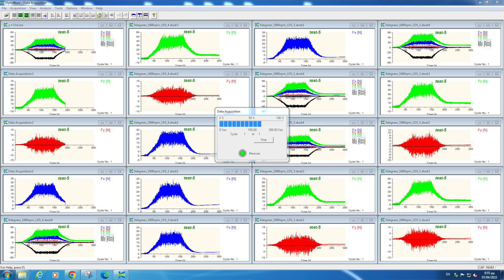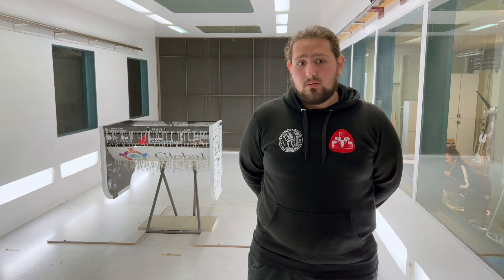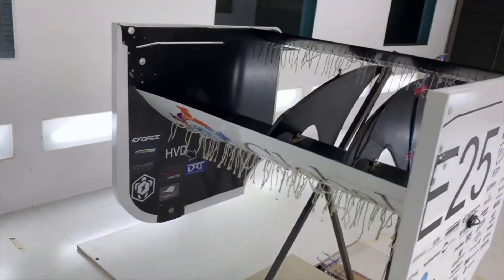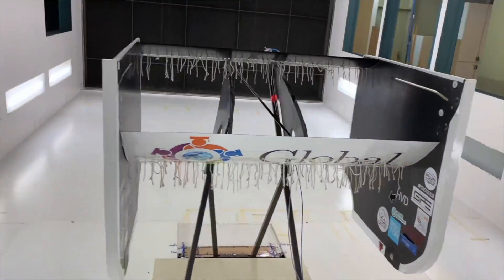Prom Racing at the Wind Tunnel of National Technical University of Athens.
Η φοιτητική ομάδα PROM Racing του Εθνικού Μετσόβιου Πολυτεχνείου, συμμετέχει επί σειρά ετών στον παγκόσμιο διαγωνισμό Formula Student και φέτος επιχειρεί να κατασκευάσει το δεύτερο ηλεκτρικό της μονοθέσιο. Κατά κοινή ομολογία, στον κόσμο του μηχανοκίνητου αθλητισμού, είναι ολοένα εμφανέστερη η επιτακτική ανάγκη αξιοποίησης των αεροδυναμικών φορτίων προς επίτευξη ταχύτερων επιδόσεων. Γι’ αυτό, η ομάδα αξιοποίησε στο έπακρο τις εγκαταστάσεις του ΕΜΠ, χρησιμοποιώντας την αεροσήραγγα του Εργαστηρίου Αεροδυναμικής του Ιδρύματος.

Πρωτεύουσα επιδίωξη της ομάδας κατά τη διεξαγωγή του πειράματος στην αεροσήραγγα, είναι η συσχέτιση της ακρίβειας του υπολογιστικού/σχεδιαστικού εργαλείου (CFD) με την πραγματικότητα. Συγκεκριμένα, λαμβάνοντας τις μετρήσεις του συντελεστή αρνητικής άνωσης και οπισθέλκουσας της πίσω πτέρυγας σε διαφορετικές δυναμικές συνθήκες (YAW, DRS on/off), αλλά και σε διαφορετικές διατάξεις (multi-wing assembly, single element arrangement) θα καθοριστούν οι μεταβολές Cl και Cd, οι οποίες θα συγκριθούν με τις αντίστοιχες που θα προκύψουν από την επίλυση στο CFD. Εξίσου σημαντική, είναι η παρατήρηση, κατά τη διάρκεια των πειραμάτων, αεροδυναμικών φαινομένων που σχηματίζονται (αποκολλήσεις, δίνες, ανακυκλοφορίες) στοχεύοντας στην επιβεβαίωση των προβλέψεων του υπολογιστικού εργαλείου της ομάδας. Τέλος, η πρόσβαση της Prom Racing στις εγκαταστάσεις της αεροσήραγγας του ΕΜΠ προσδίδει ένα τεράστιο πλεονέκτημα στο στατικό αγώνισμα του σχεδιασμού, όπως παρατηρήθηκε στους περσινούς διαγωνισμούς Formula Student, καθώς ελάχιστες ομάδες παγκοσμίως διαθέτουν πρόσβαση σε αντίστοιχες εγκαταστάσεις. Ταυτόχρονα, επικυρώνει ότι κατά τον σχεδιασμό του πακέτου, δεν ελήφθησαν υπόψιν μόνο τα δεδομένα από τις προσομοιώσεις CFD, που ασφαλώς δεν αντιπροσωπεύουν στο έπακρο τη φύση των φαινομένων.

Η ομάδα των Aerodynamics:
Γιάννης Χονδροματίδης
Γιάννης Σκρέκας
Κλεάνθης Κλεάνθους
Αγγελική Κοντάκη
Γιώργος Σαρόγλου
Κριστιάν Γκιάτα

Τα μέλη του Markrting που εργάστηκαν πάνω στο Project:
Βασίλης Ορφανός
Βαγγέλης Δεληγιώργης

Ευχαριστούμε θερμά το ερευνητικό και ακαδημαϊκό προσωπικό του Εργαστηρίου Αεροδυναμικής ΕΜΠ